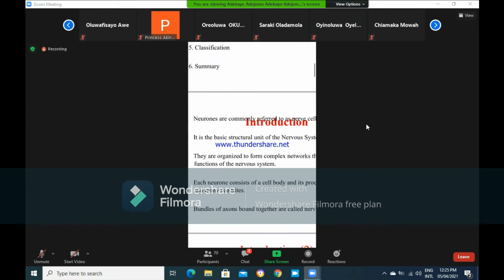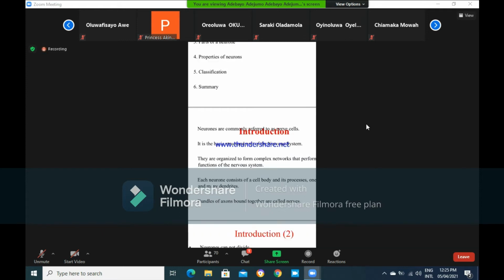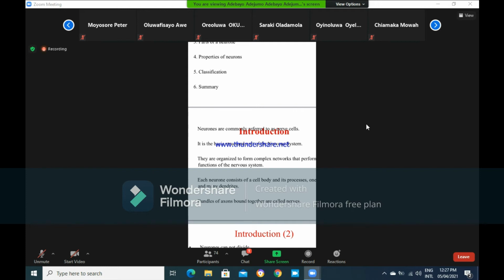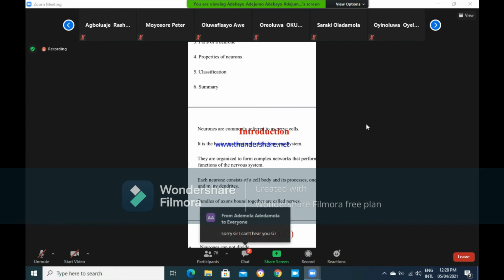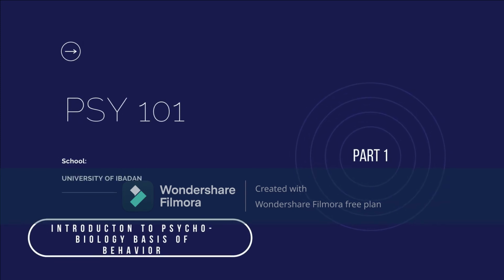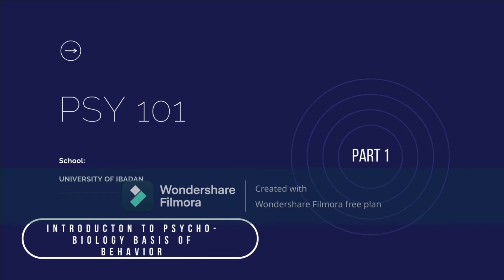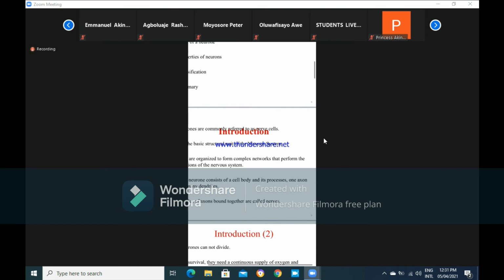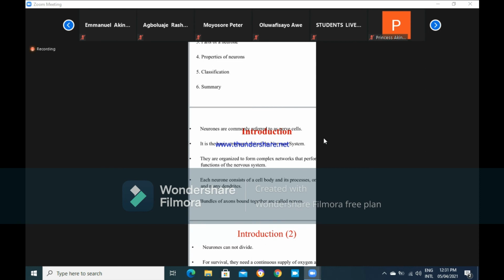PSY 101 NEURONS 5-04-2021 PT.1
TO DOWNLOAD PARTS 1, 2,3,4 VISIT LINK ABOVE